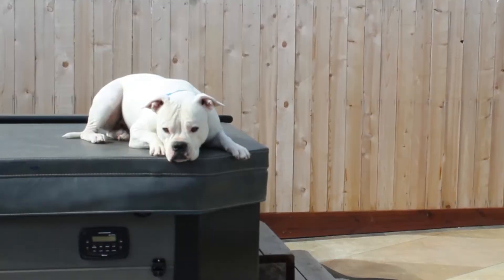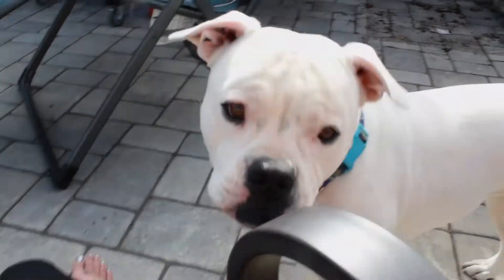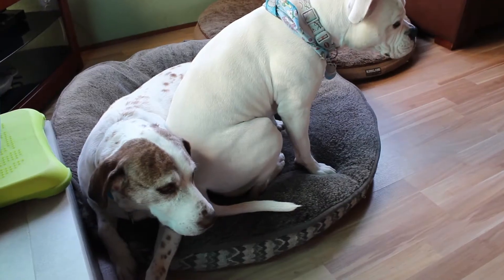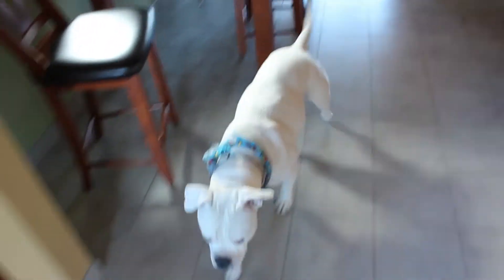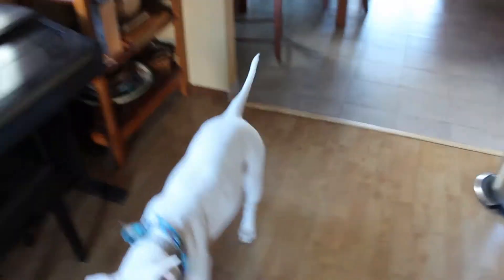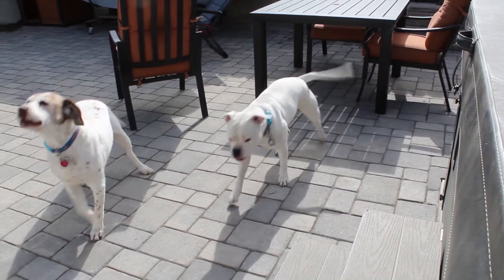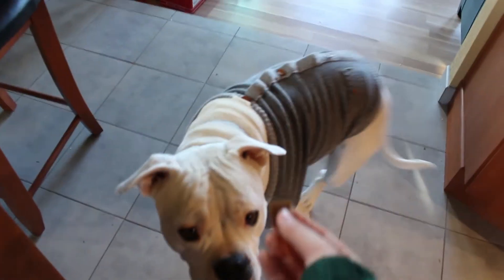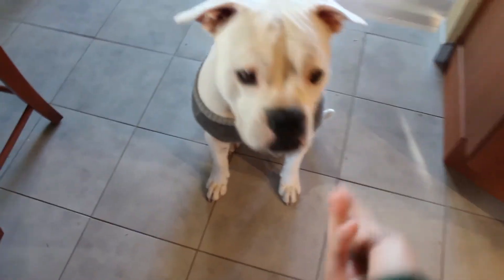Training Peach the Deaf Dog Claire Gragson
Student made Human Interest Story.